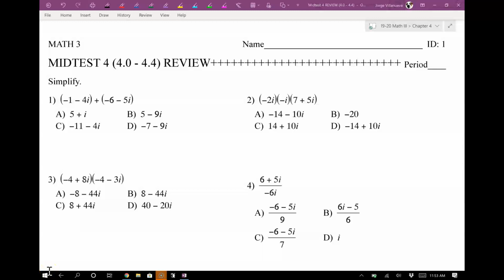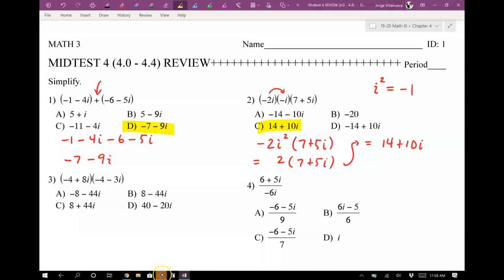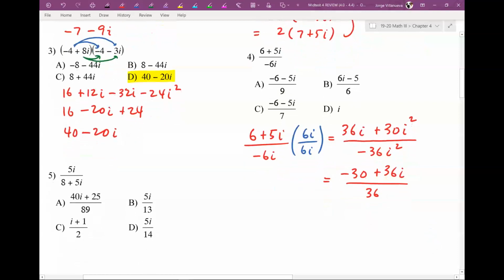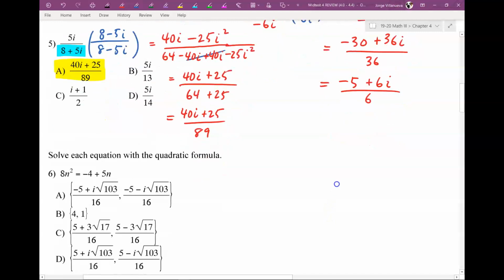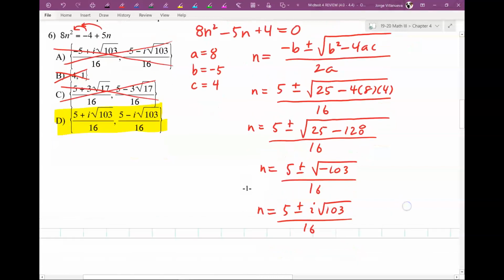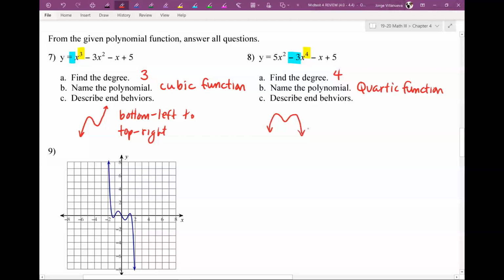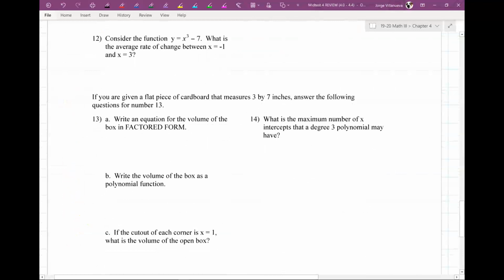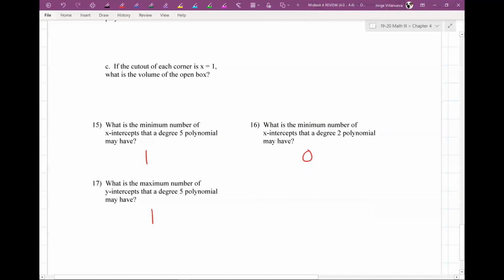Chapter 4 Mid-Test Review